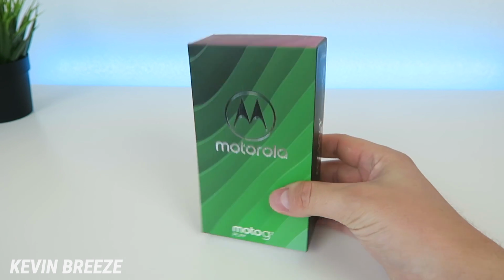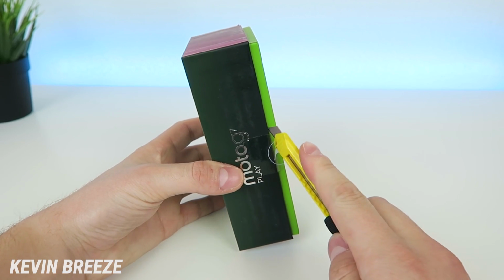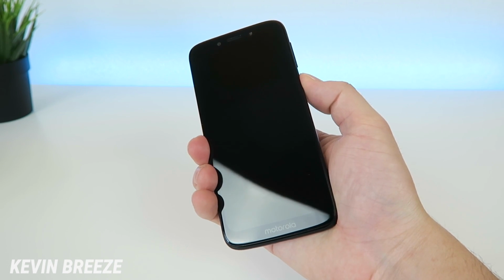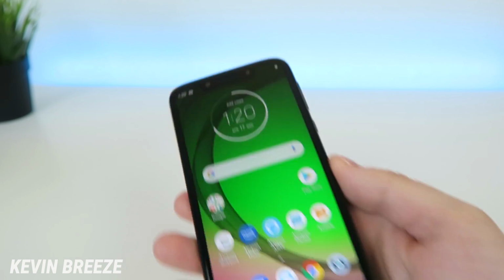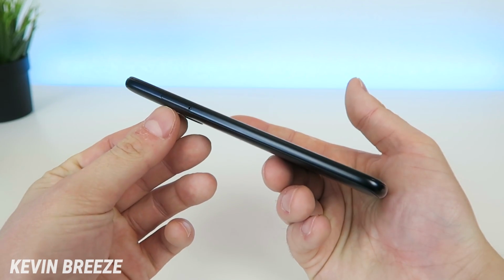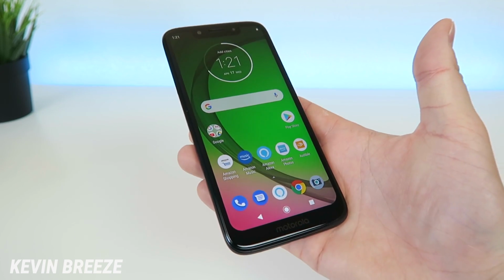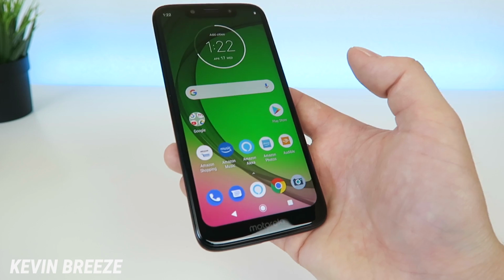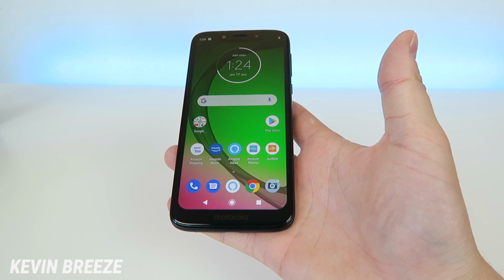Moto G7 Play with Alexa - Unboxing and First Impressions!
In this video, we check out the Moto G7 Play with Alexa.
Moto G7 Play with Alexa